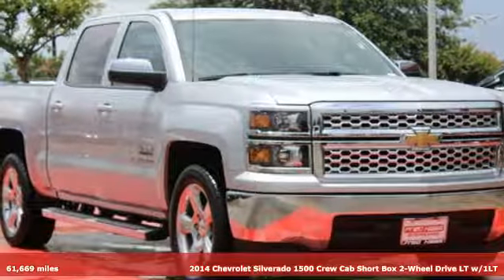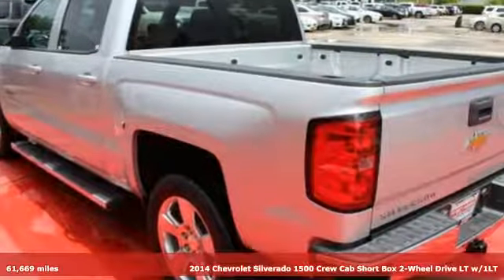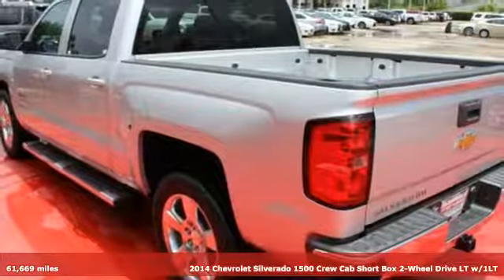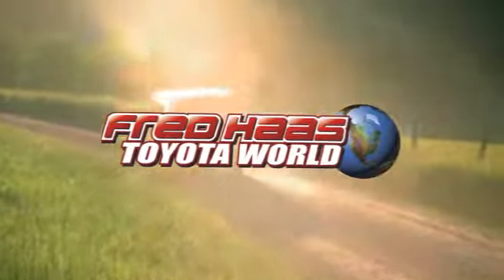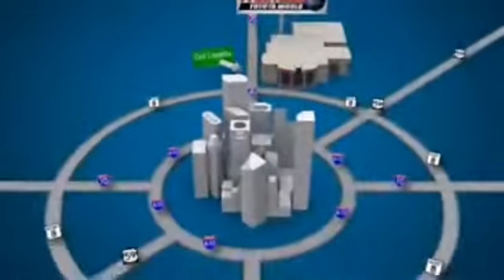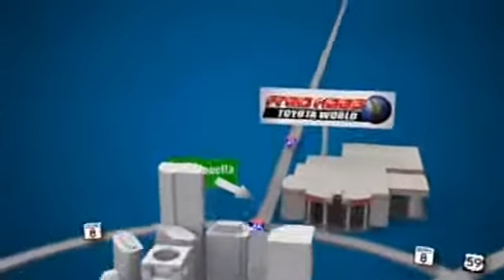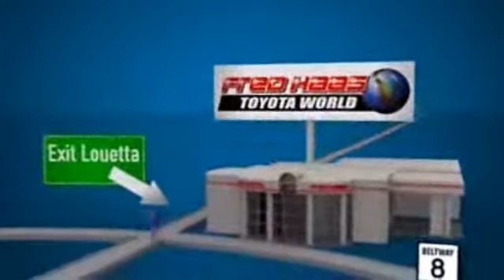Used 2014 Chevrolet Silverado 1500 Spring TX, TX EG115767T - SOLD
Year: 2014
Make: Chevrolet
Model: Silverado 1500
Trim: LT
Engine: 8 Cyl. 5.3L
Transmission: Automatic
Color: Silver Ice Metallic
Interior: Jet Black
Mileage: 61669
Stock #: EG115767T
VIN: 3GCPCREC8EG115767

Address:
20400 Interstate 45 North